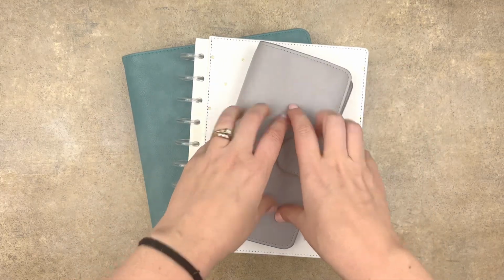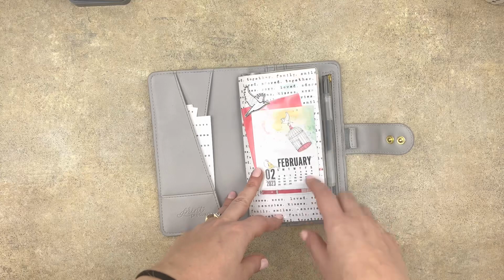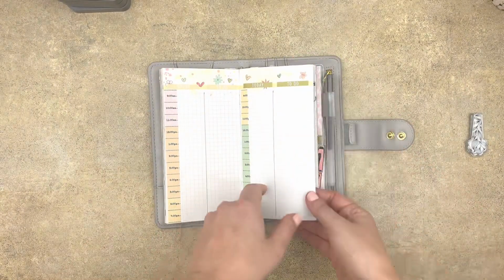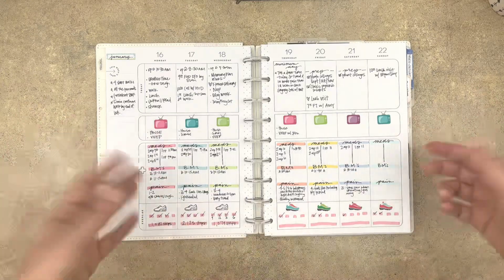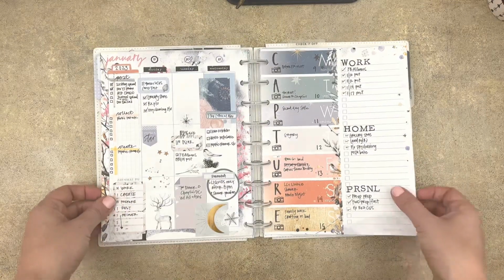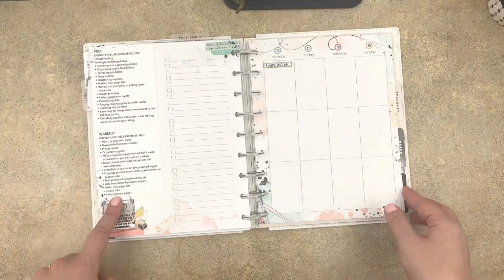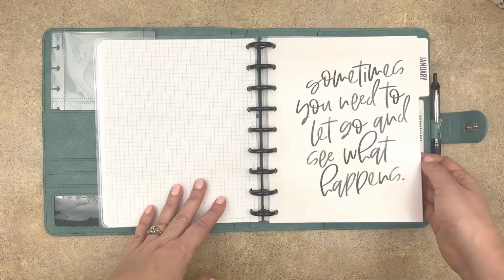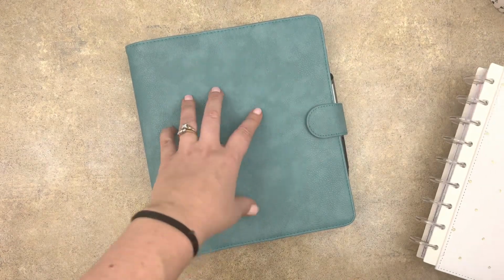Setup Saturday: February 2023 (Weeks Planner, Main Planner, Daily Journal, Memory Planner)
Grab a warm beverage and join me as I sharing my setups for February 2023!

Classic Happy Planner Clear Dividers